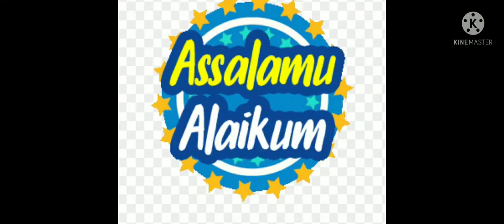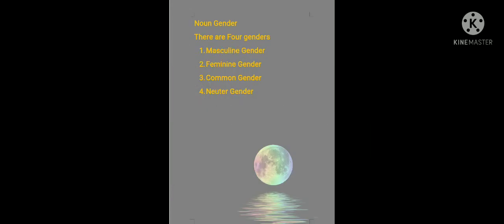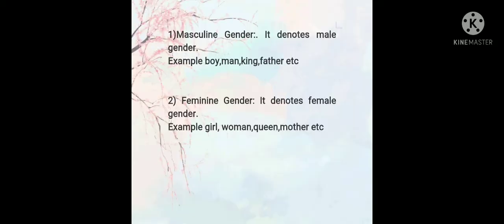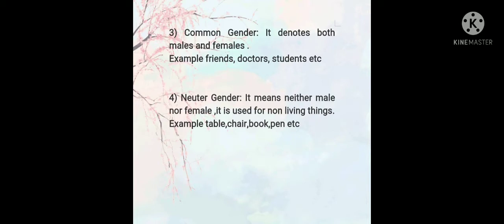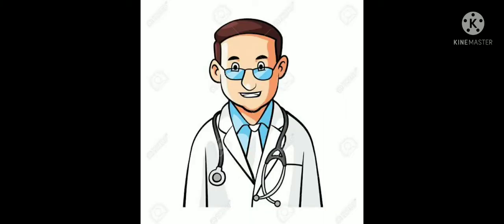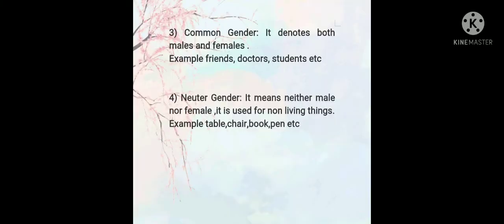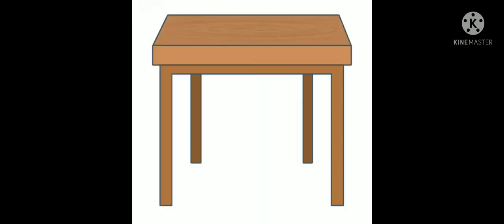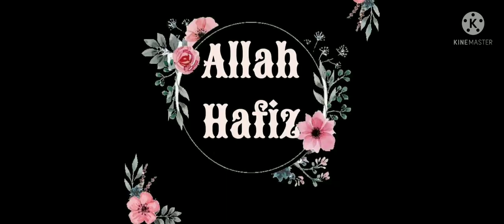Noun Gender_3rd_English Grammar_V2_U2_[Miss Muzamil]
Video Lecture On Noun Gender From 3rd English Grammar By Miss Muzamil